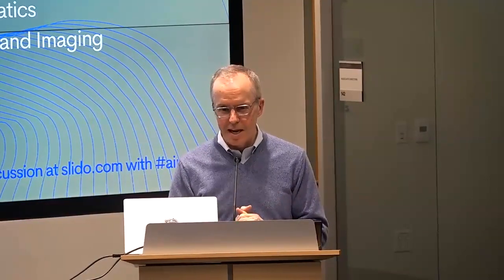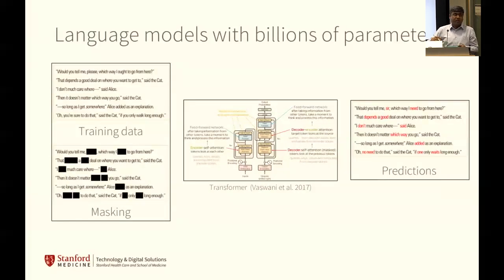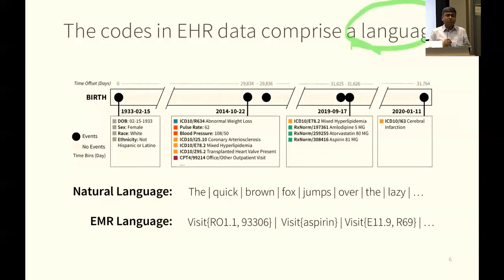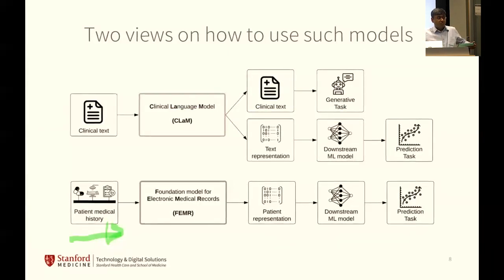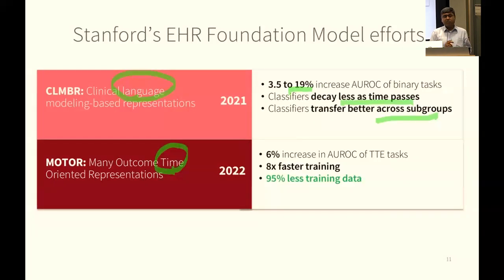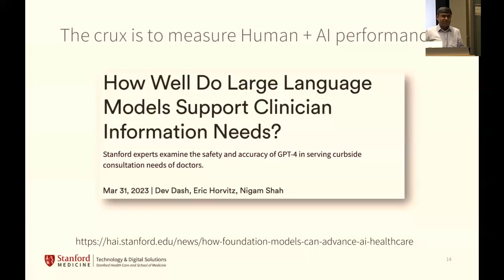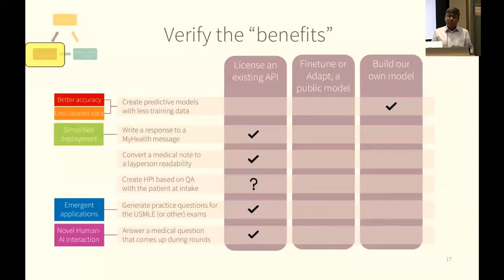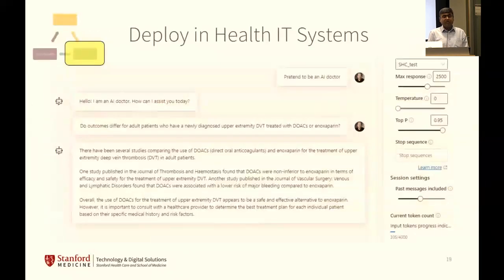AimiGPT | Large Language Models for Health 101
“Can ChatGPT diagnose me?” How Large Language Models Will Transform Clinical Care took place on April 27, 2023.

How might large language models such as ChatGPT transform a patient/consumer’s ability to self-diagnose or support clinicians in diagnostic decision-making? What are critical ethical, equity and regulatory considerations for safe and effective use of these and related tools?

LLM 101
IWhat are LLMs? How do they work? What data were they trained on? How should we think about general purpose LLMs like ChatGPT vs health-specific Foundation Models?
What are some of the key limitations in its training and development that consumers and clinicians should be aware of when using it for medical advice?

Nigam Shah - Professor of Medicine and of Biomedical Data Science, Co-Director of the Stanford Center for Artificial Intelligence in Medicine and Imaging, Stanford University

This event is co-hosted by the Stanford Center for Artificial Intelligence in Medicine and Imaging (AIMI) and Stanford Institute for Human-Centered Artificial Intelligence (HAI) and co-sponsored by the Gordon and Betty Moore Foundation and GSR Ventures.